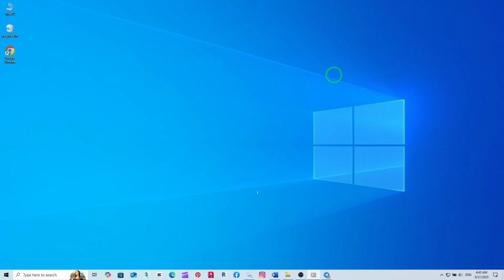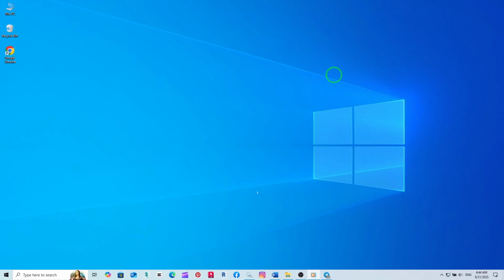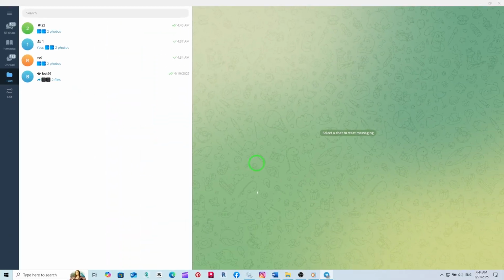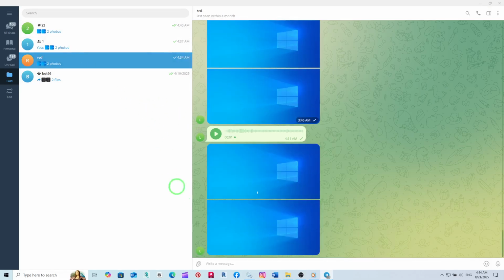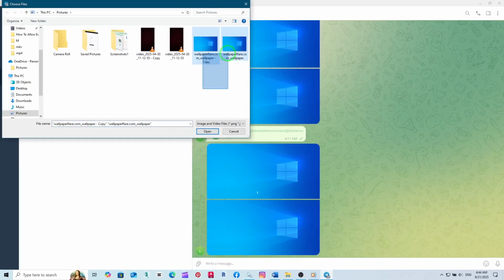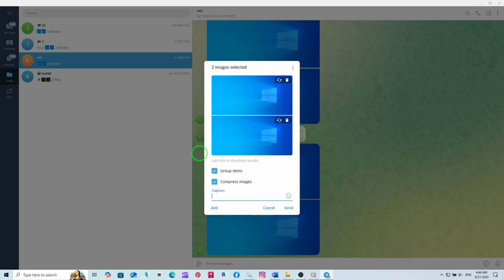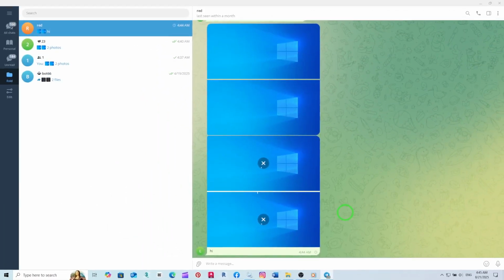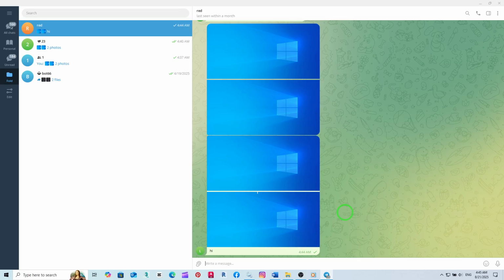How To Send Multiple Photos With Text To Chat On Telegram App On PC (New Update)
Learn how to send multiple photos with text in a chat on the Telegram app for PC with the latest update. This step-by-step guide will help you share images along with captions quickly and effectively to enhance your messaging experience.

1. Open Telegram app

2. Open the chat you want

3. Click on the attachment icon and choose photos & videos

4. Choose the photos you want and click open

5. At the caption bar, write the text you want

6. Click Send-
Timeline:
00:00 Start
00:12 How to do it
01:05 End